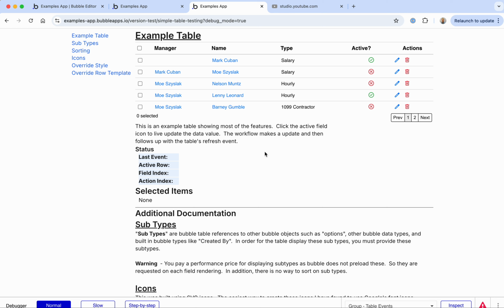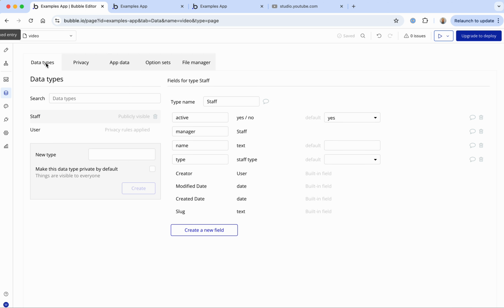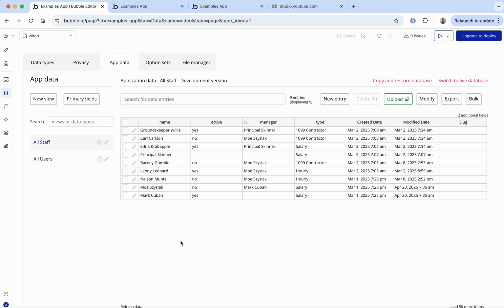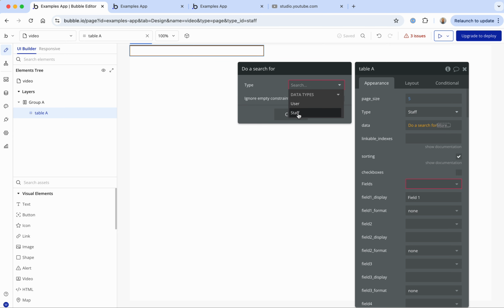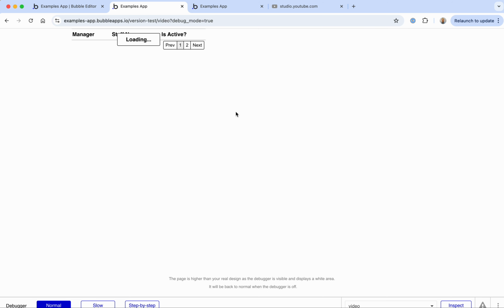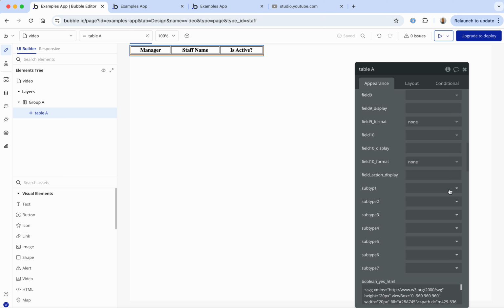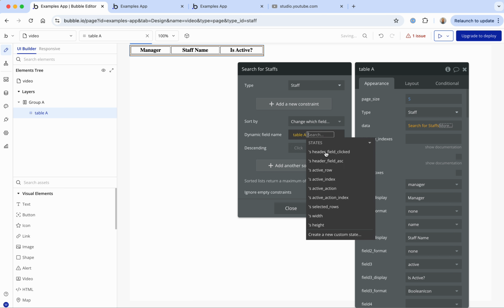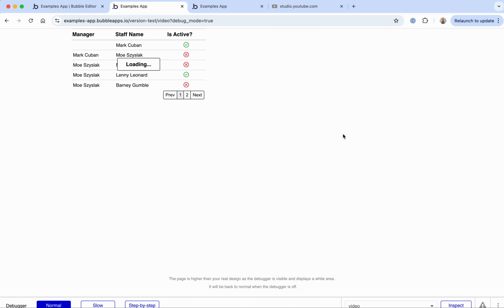Simple Bubble Table Plugin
This walks through a basic example of building a table with the simple table plugin